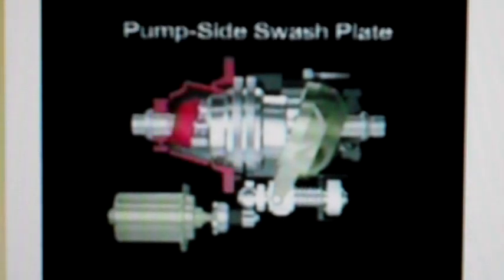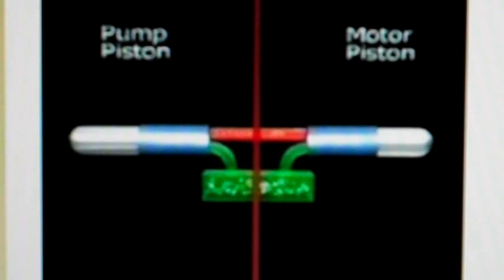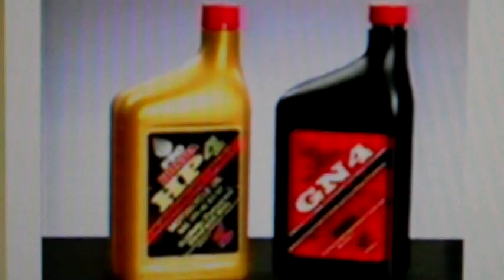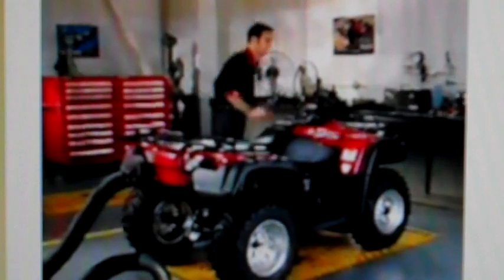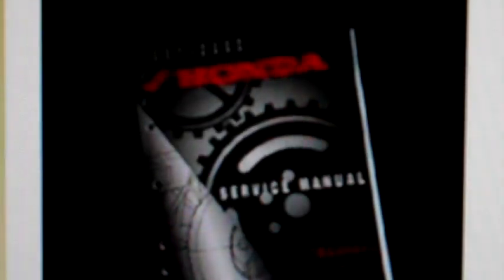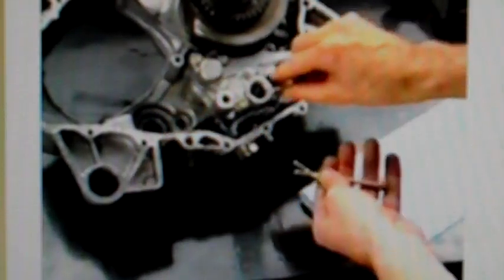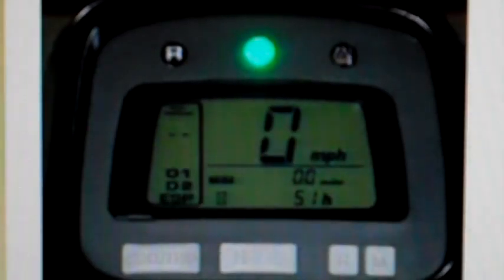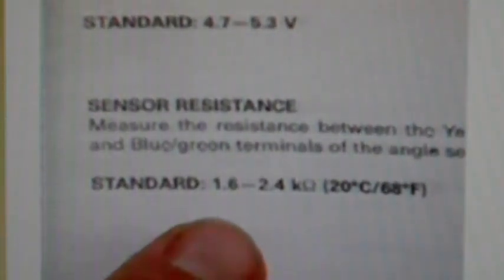ATV TRX 500 Hondamatic Transmission Operation And Troubleshooting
This video explains the hondamatic ATV transmission operation and troubleshooting.